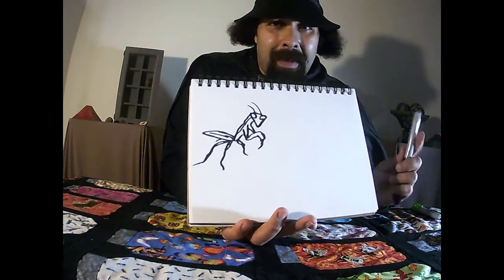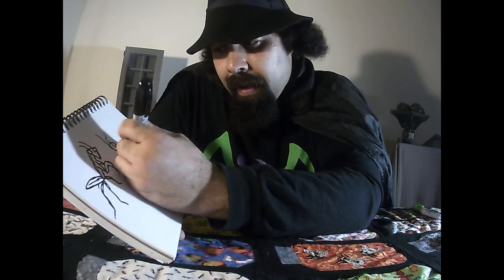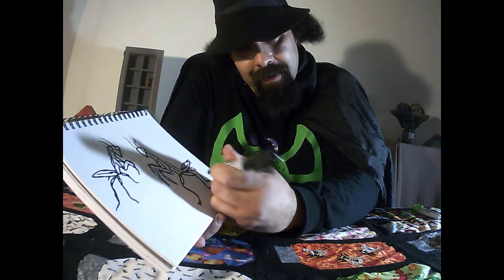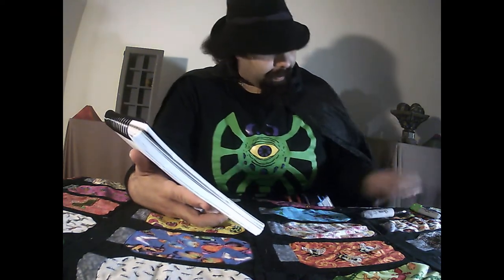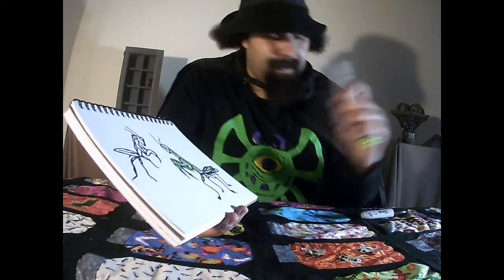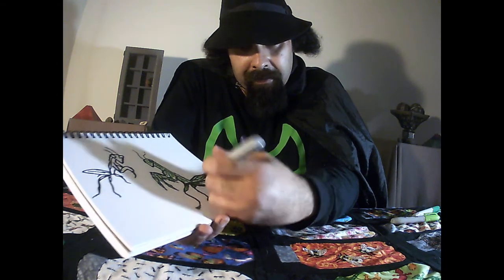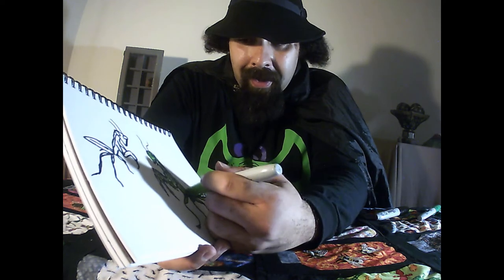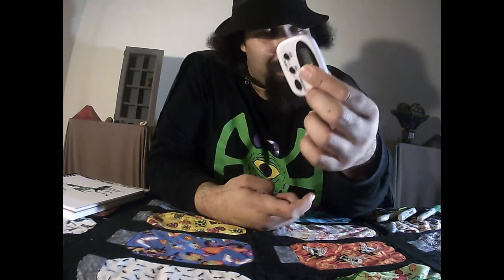Timer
In this video, you will get a good sense of time through drawing. And you will be a bit more familiar with my own timer!